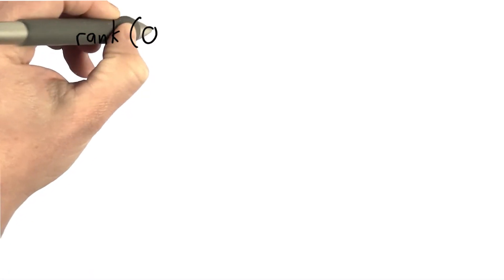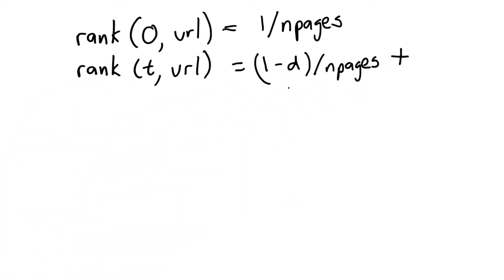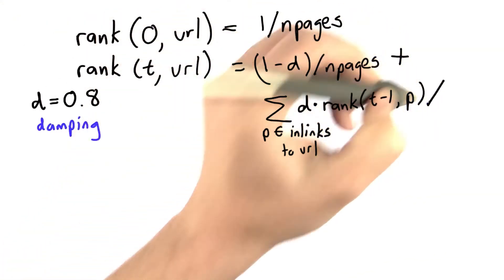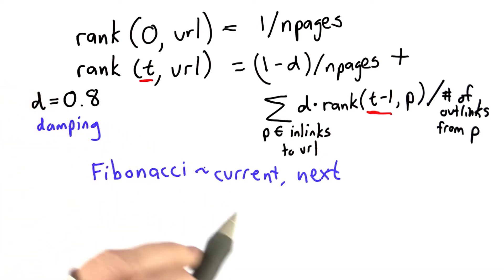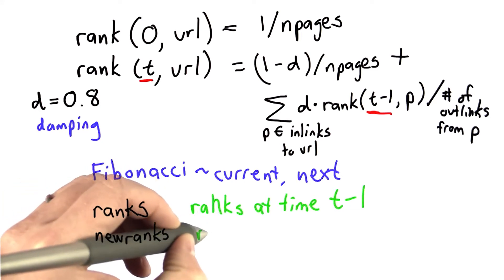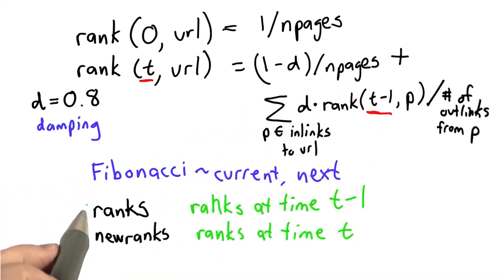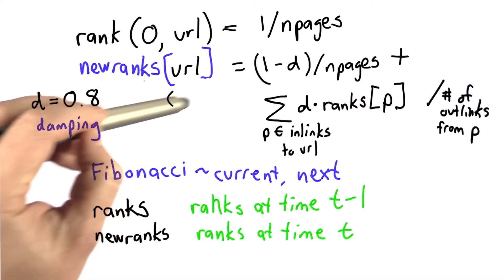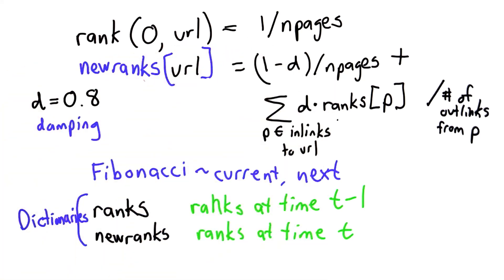Formal Calculations - CS101 - Udacity